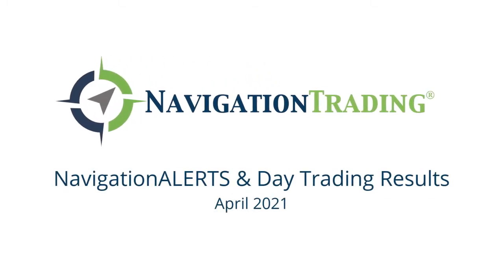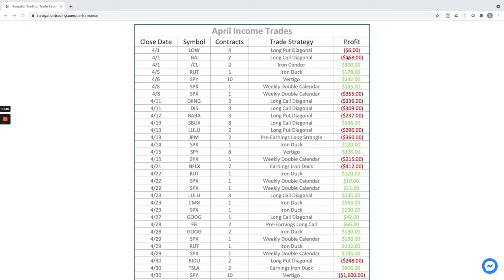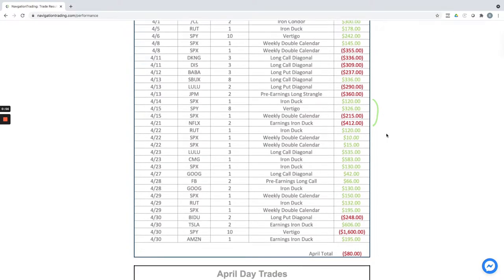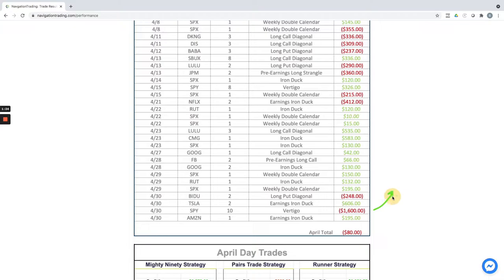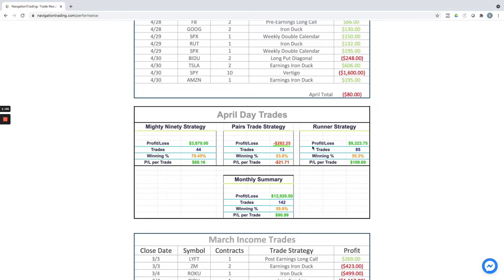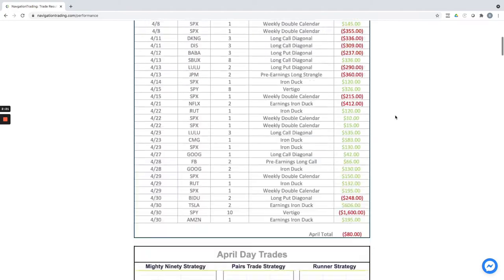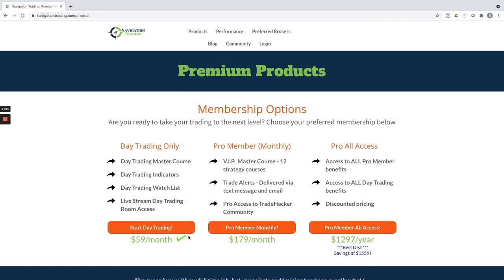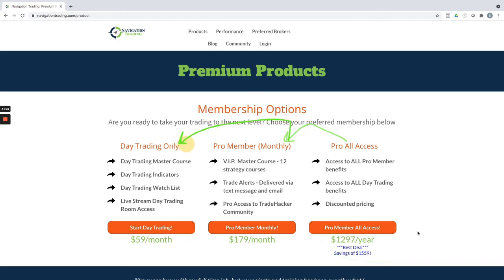April 2021 NavigationALERTS and Day Trading Trade Results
We ended up barely in the red on our core options strategies, but did rake in $12,920.50 this month day trading. For full details on what strategies we used in April, watch our video!

Happy Trading!

YouTube.com/navigationtrading
Facebook.com/navigationtrading